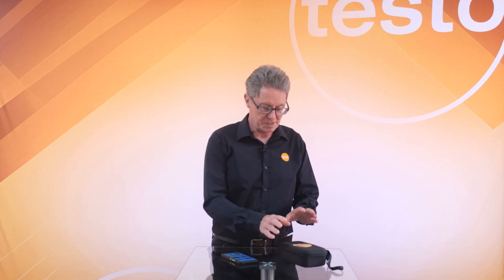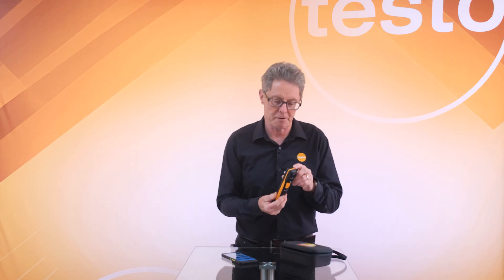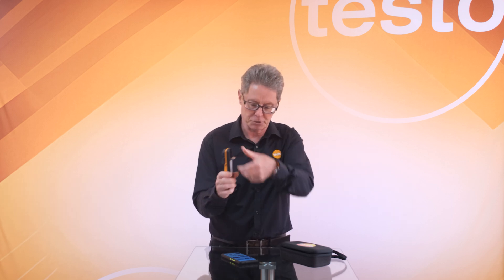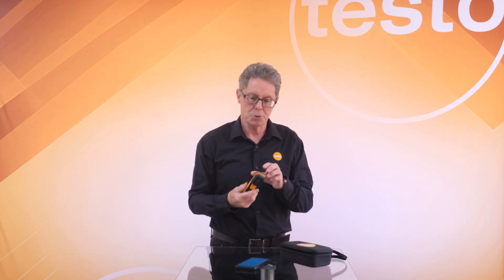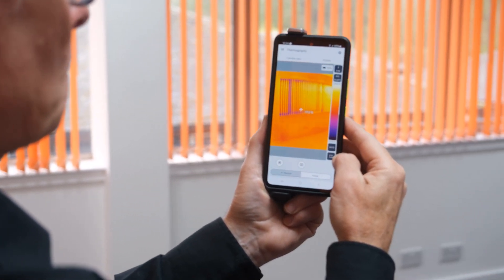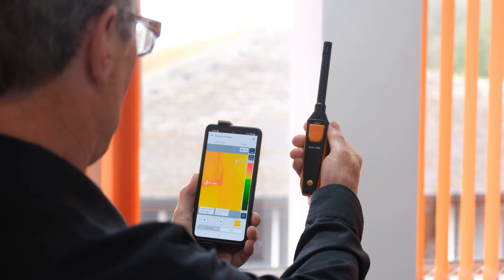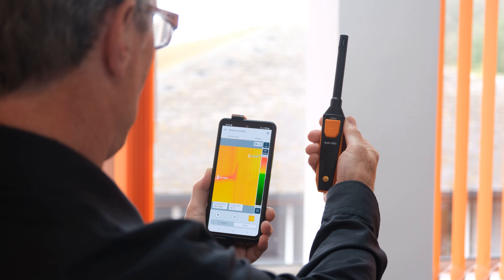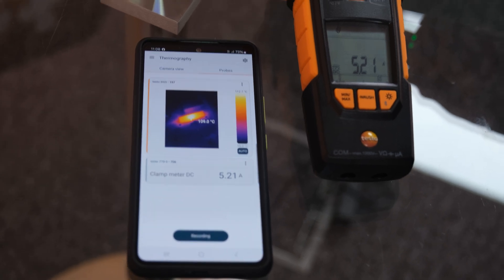Introducing the testo 860i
The testo 860i wireless thermal imaging camera delivers precise, real-time thermal analysis for HVAC, maintenance, and building inspections. With high-resolution infrared imaging, seamless testo Smart App integration, and connectivity to the testo 770-3 and testo 605i, it ensures comprehensive and accurate measurements.